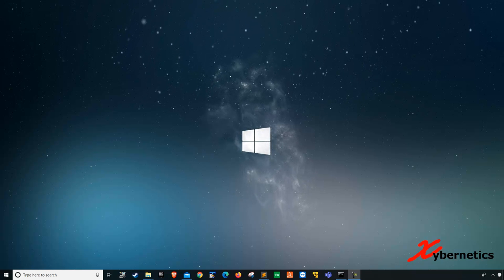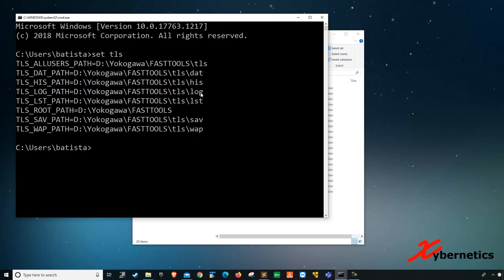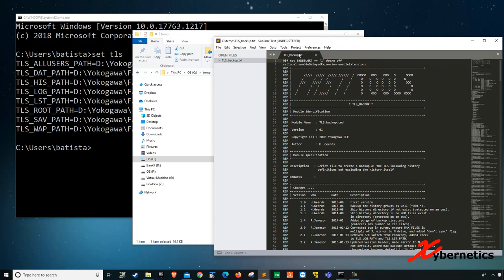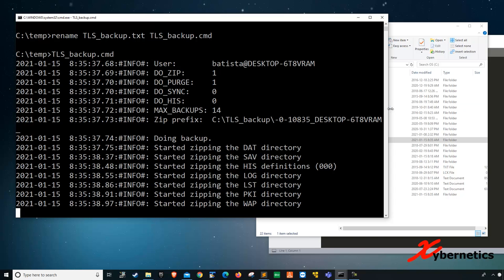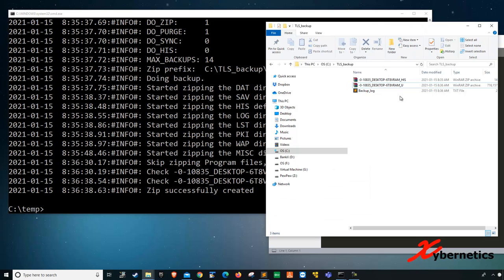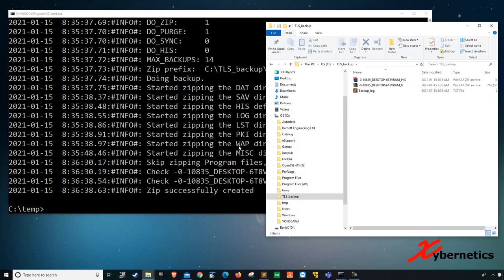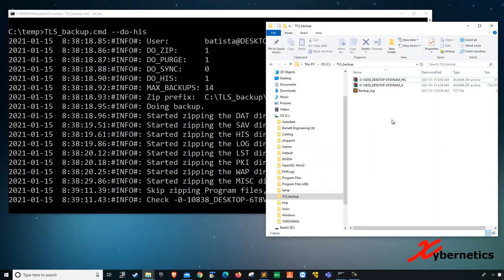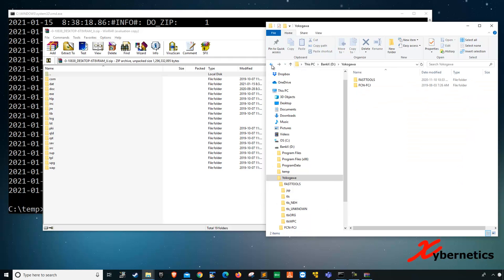Backup Yokogawa FAST/TOOLS HMI Application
Learn how to backup Yokogawa FASTTOOLS HMI application. Always back up your application when you are making major changes or just an annual backup to deal with disaster recovery.

2) Rename the Yokogawa FAST/TOOLS backing up script filename extension from txt to cmd.

3) Run the Yokogawa FASTTOOLS backup script (TLS_backup.cmd). This is what a successfully command prompt window looks like.

4) You backup files can be found in "c:\TLS_backup" directory

Flags
There are flags that you can use for different purpose.

For example, in order to backup historical data, you would run the following command.

TLS_backup.cmd --do-hist